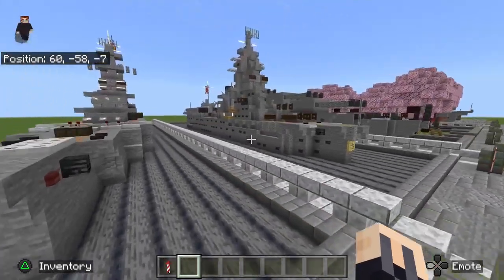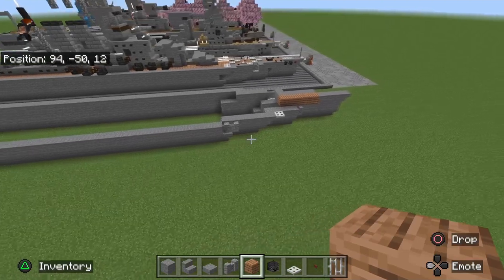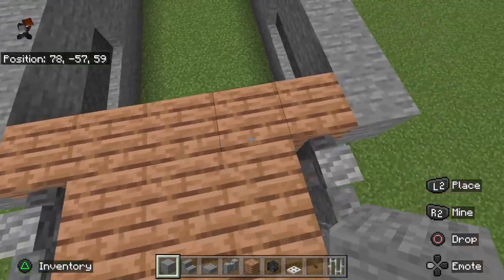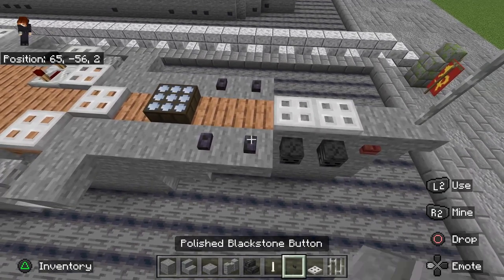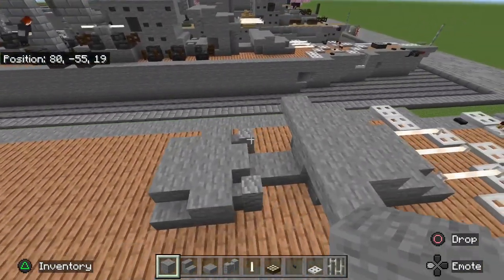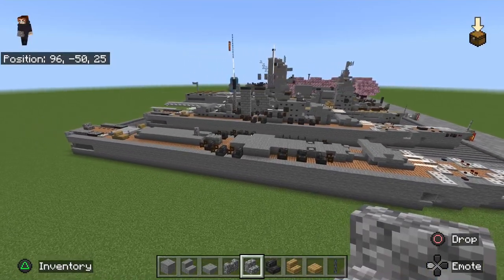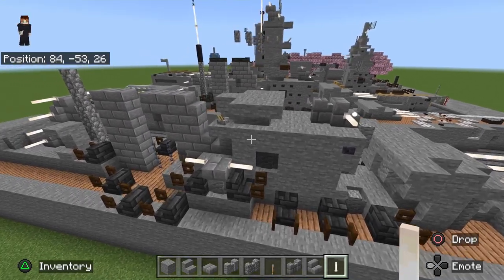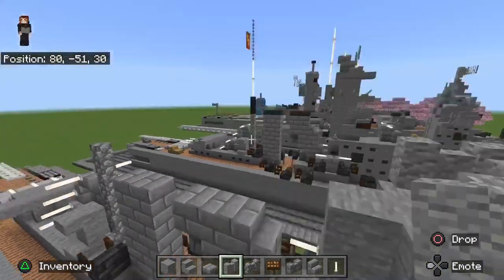Minecraft Battleship Vladivostok Tutorial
1st tutorial on Battleship Vladivostok. A Soviet design that was implemented in World of Warships